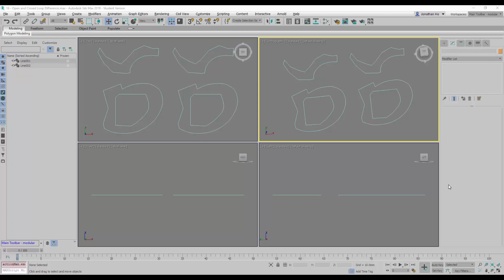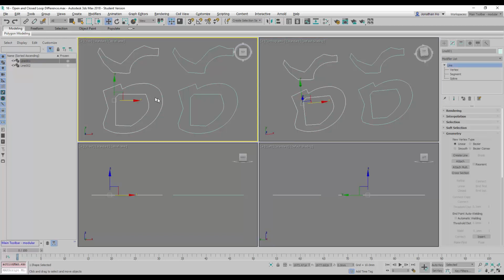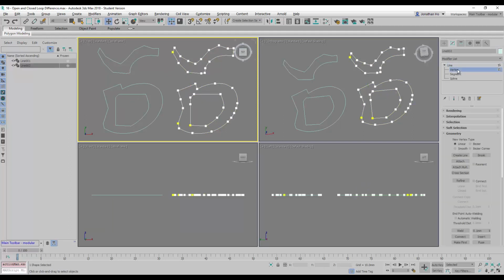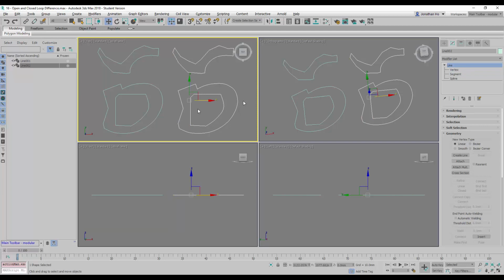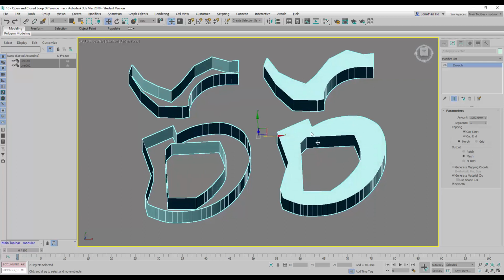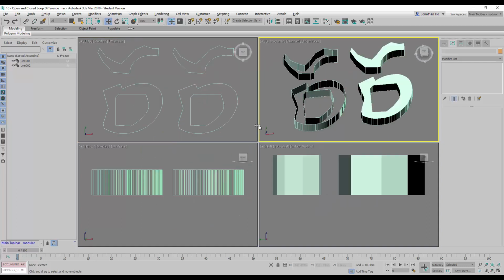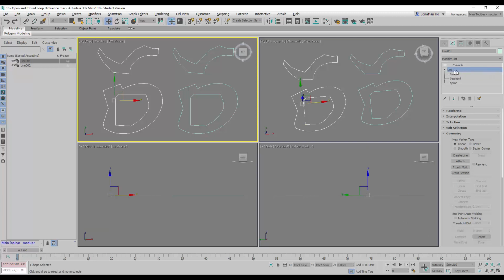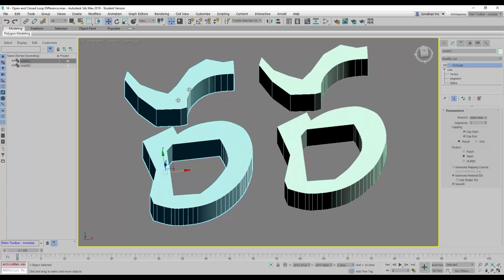Understanding Open and Closed Loop Lines